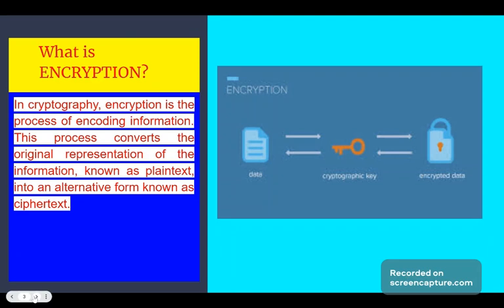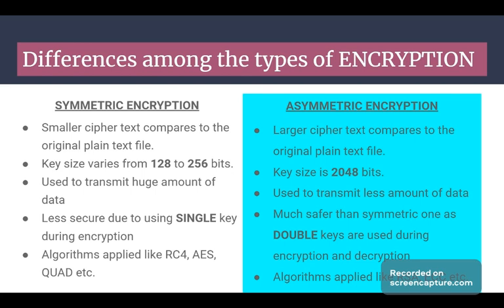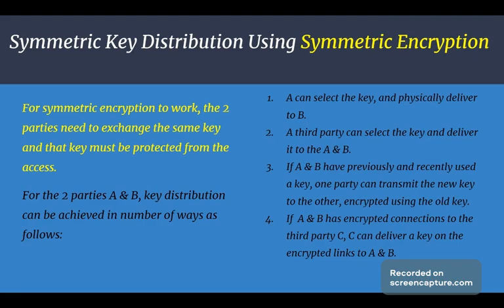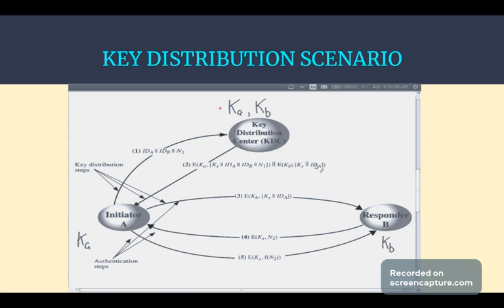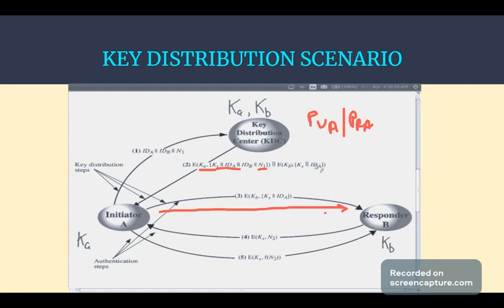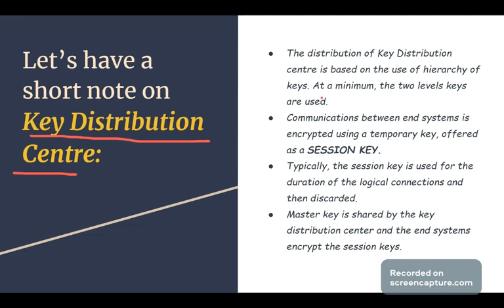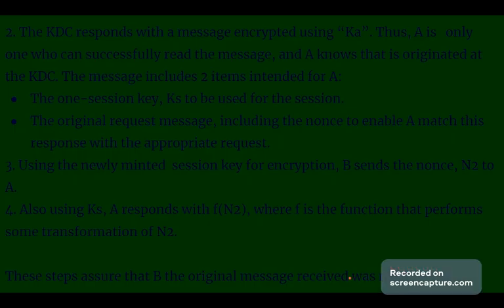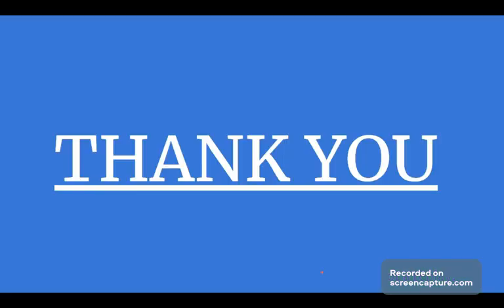CRYPTOGRAPHY 1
This video covers the basic of Encryption and the symmetric key distribution encryption.